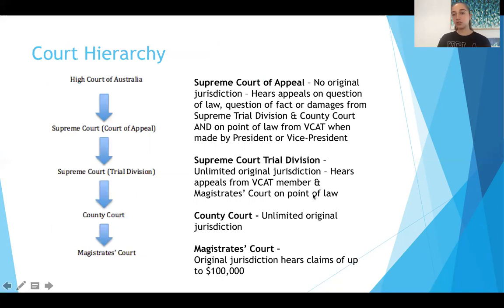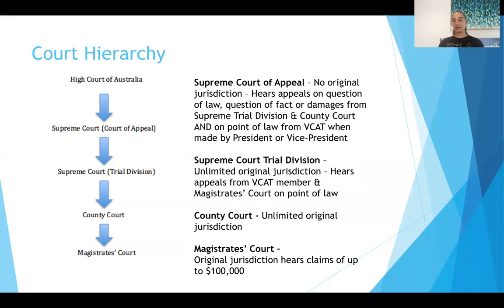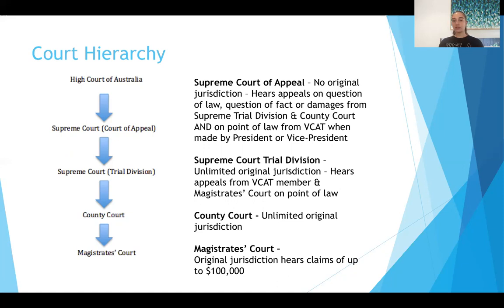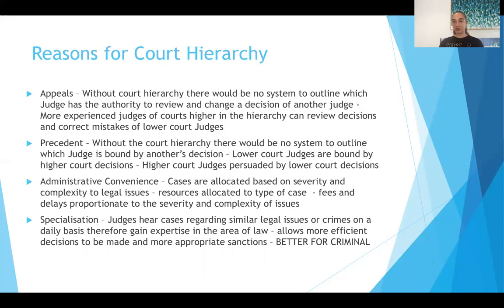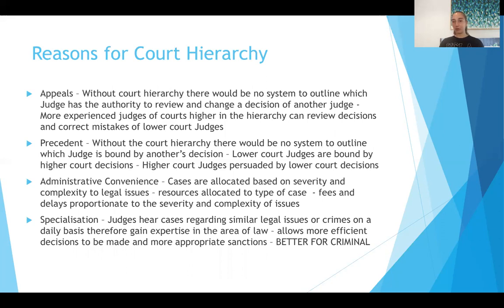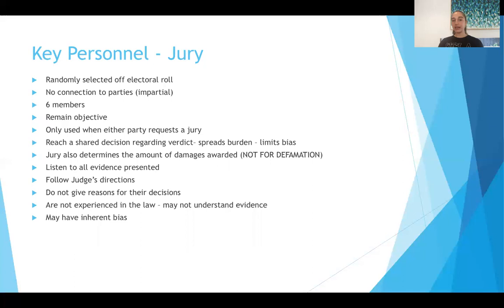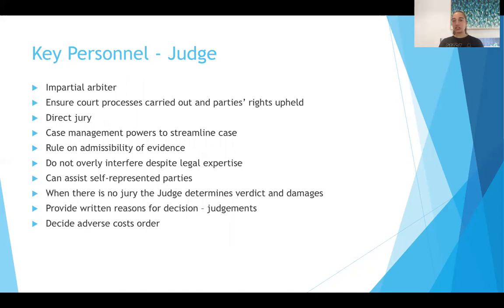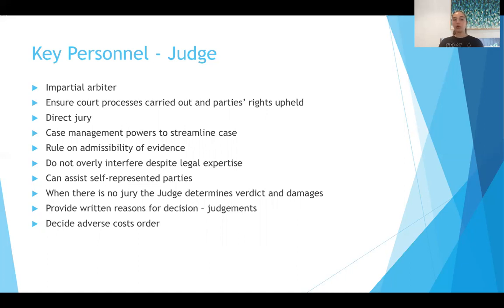VCE Legal Studies 3/4 Pre-Trial Procedure, Court Hierarchy, Key Personnel Lesson 5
00:00 Introduction by Jemima Raw Score 50 for Legal Studies
00:11 Pre-Trial Procedures - Pleadings
02:22 Pre-Trial Procedures - Discovery
03:39 Pre-Trial Procedures - Exchange of Documents
05:40 Hirarchy of Court
07:58 Reasone for Court Hierarchy
10:12 Key Personnel - Jury
11:50 Key Personnel - Judge
13:02 Key Personnel - Parties
13:37 Key Personnel - Legal Practitioners